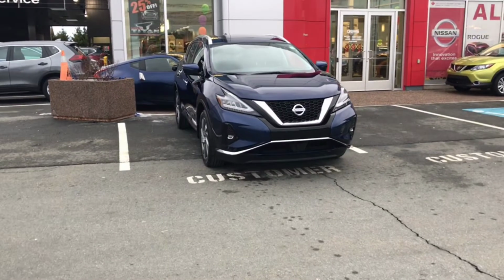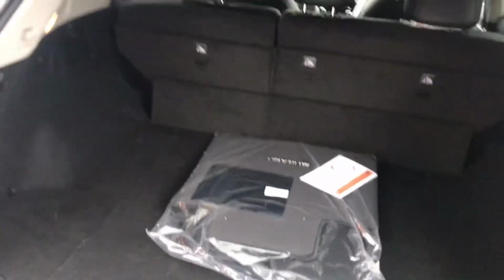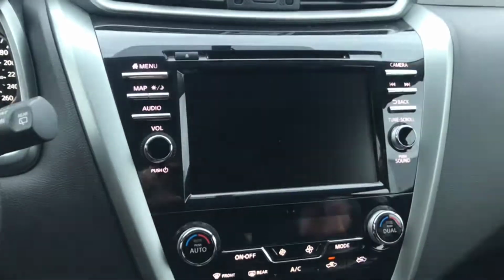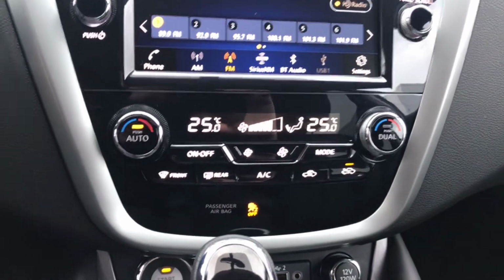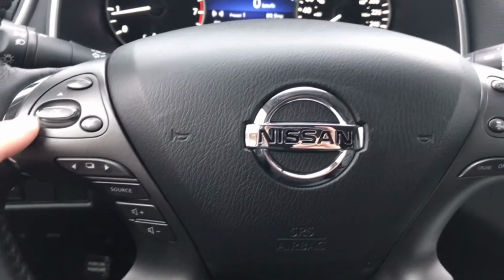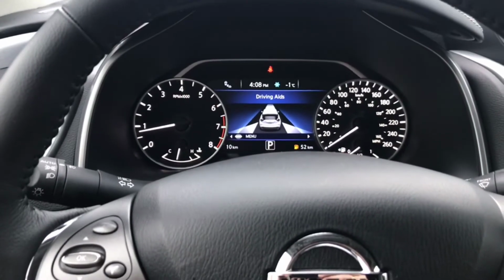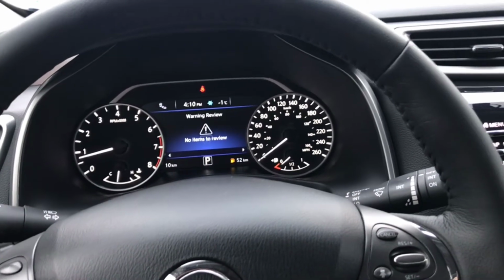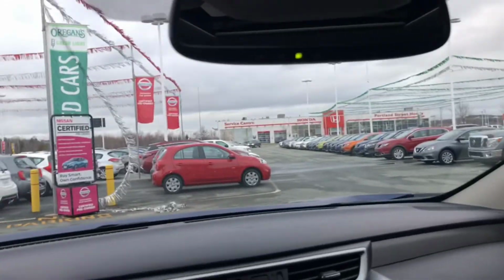2019 Nissan Murano SL for Steve & Judy Pyke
The newly refreshed 2019 Nissan Murano SL.